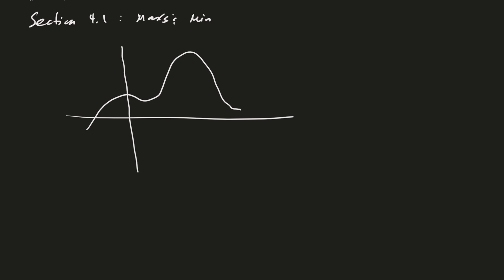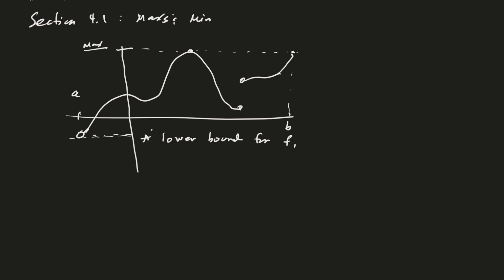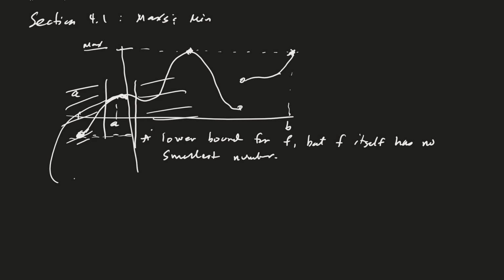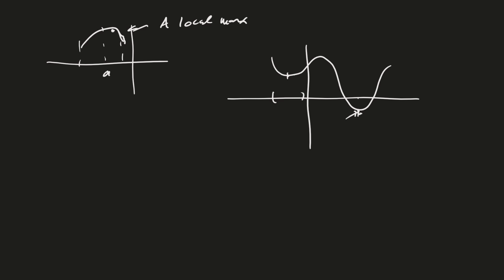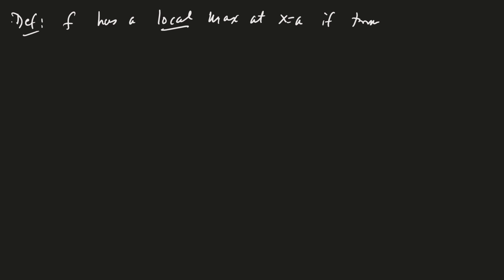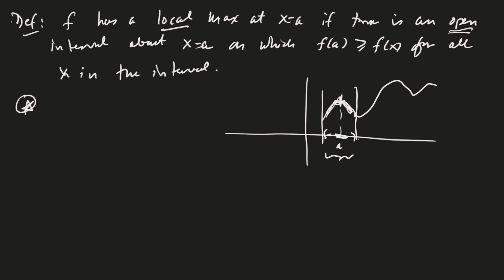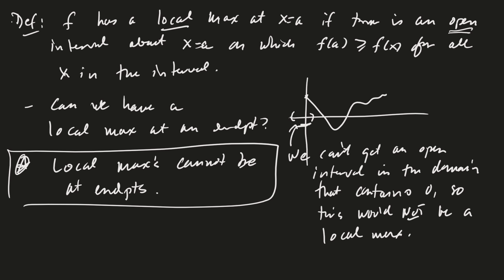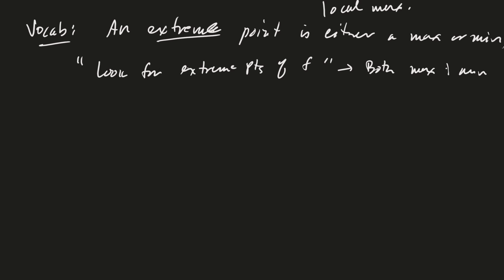Math 125 - Section 4.1 Part 1 of 4 (Redone)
We introduce max's and min's in Section 4.1 (Redone, Video 1 of 4)